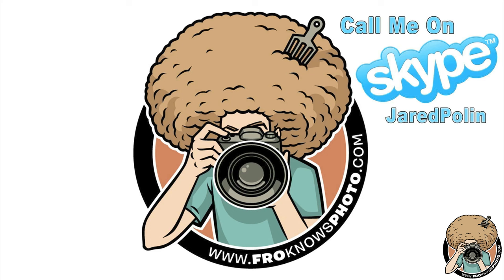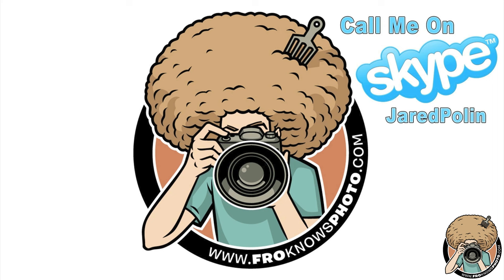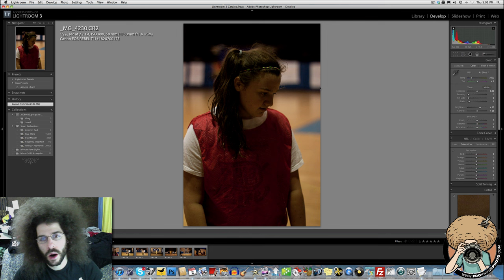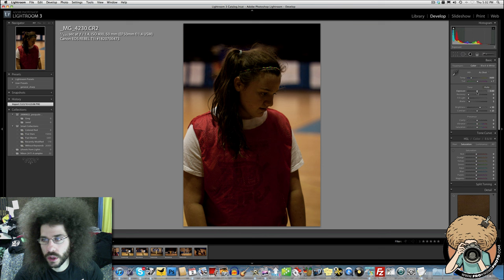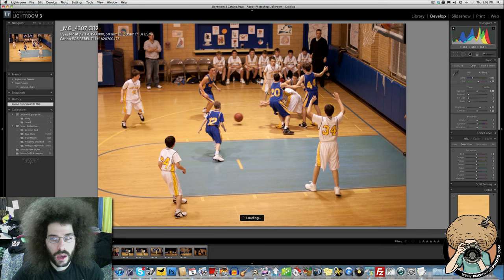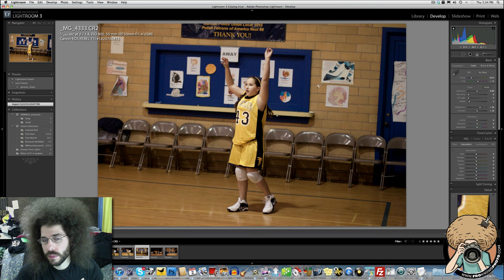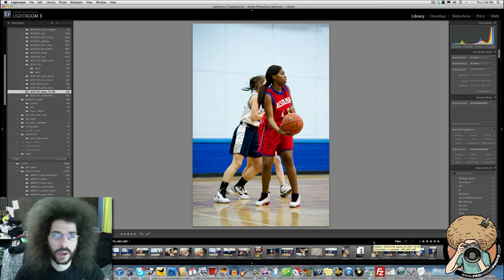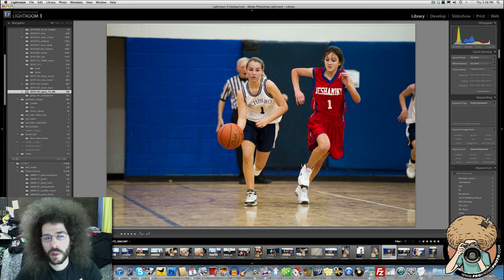Photography Critique and Tutorial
My skype line rang and on the other end was a young man named Ryan who is just getting his start in photography.

He was asking questions about a photo shoot he had in a dark gym and I figured the best way to help him learn was to give him a critique of his work.